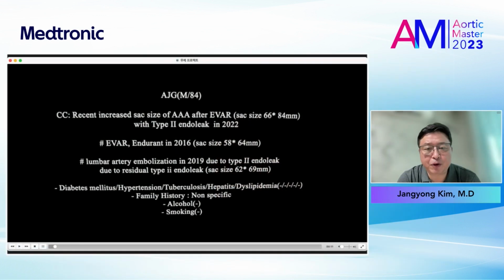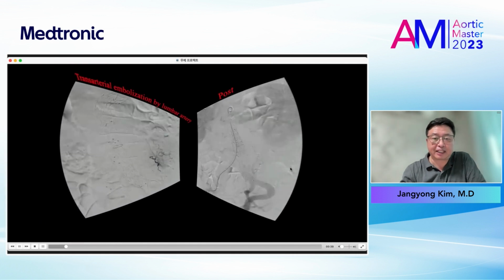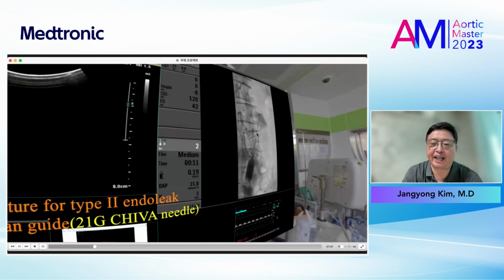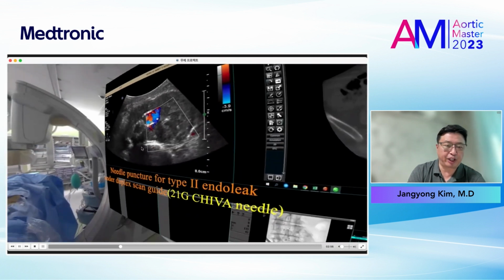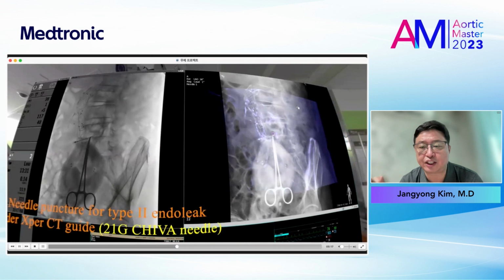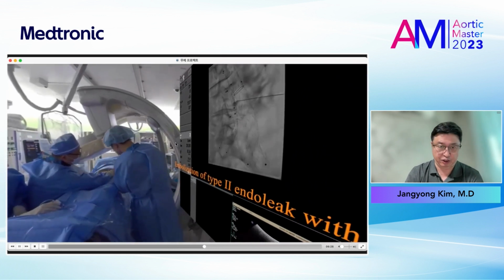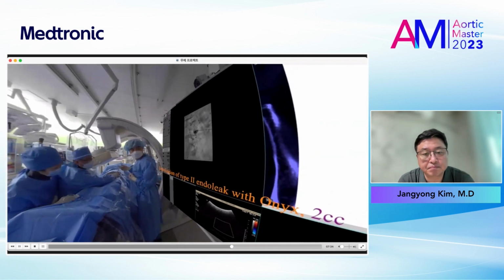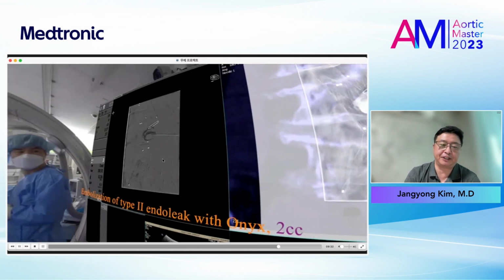05 MAM2023 Interesting case Sac regression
Interesting case Sac regression
by Jangyong Kim, MD, Korea